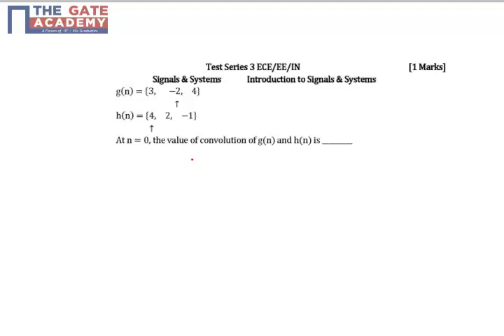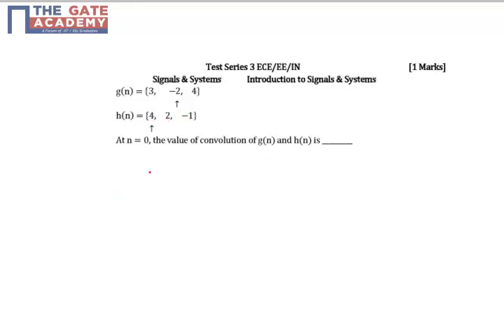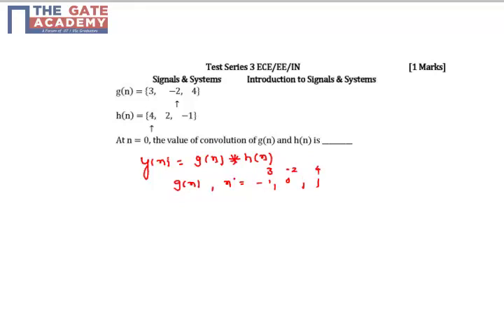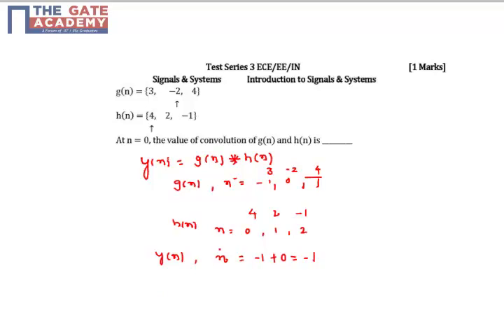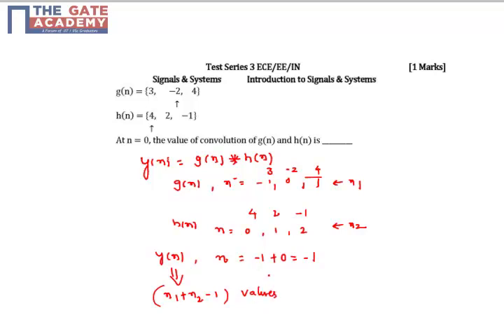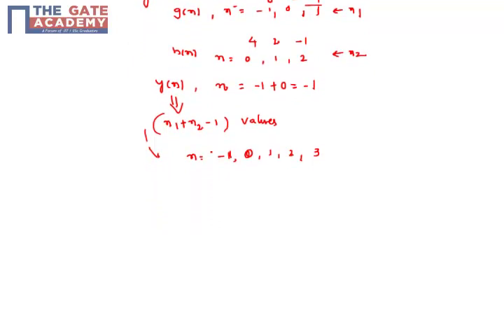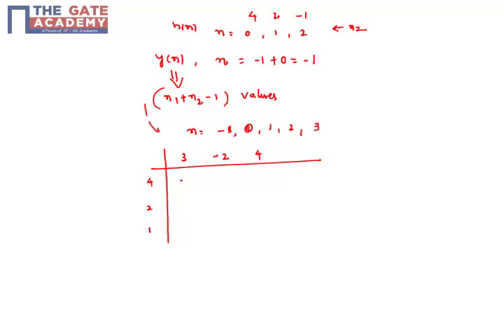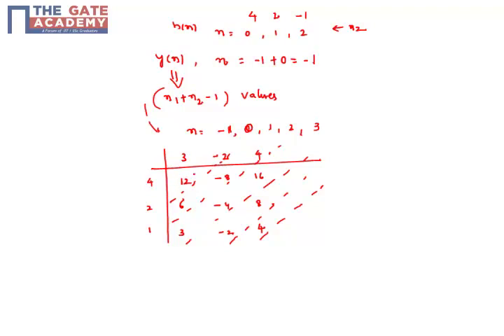GATE 15 ECE TS 3 Q No 3